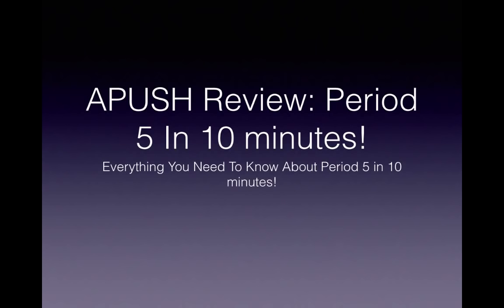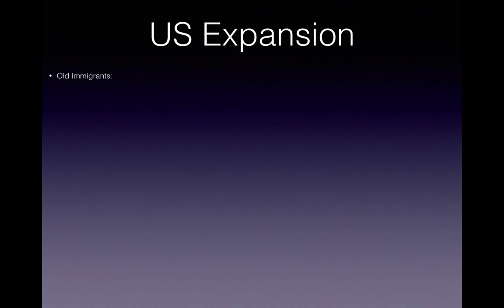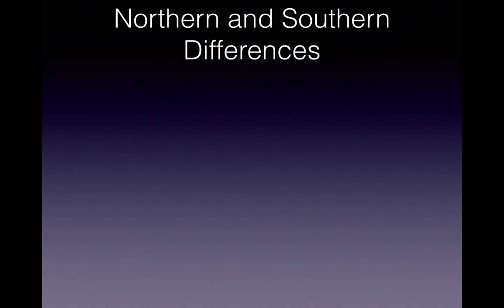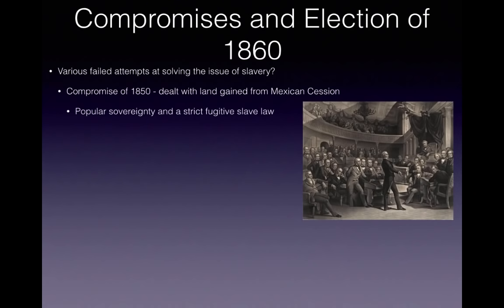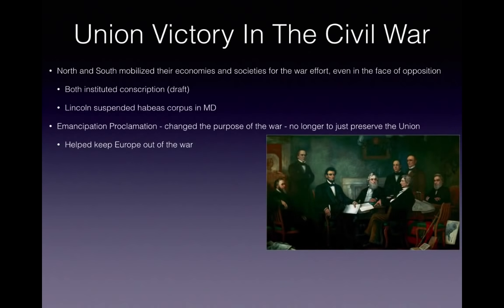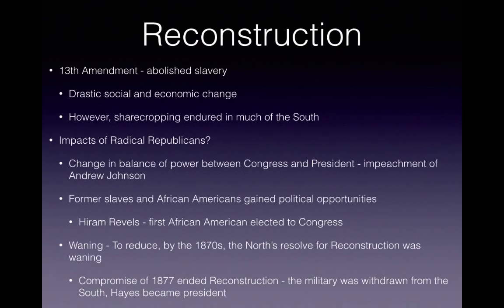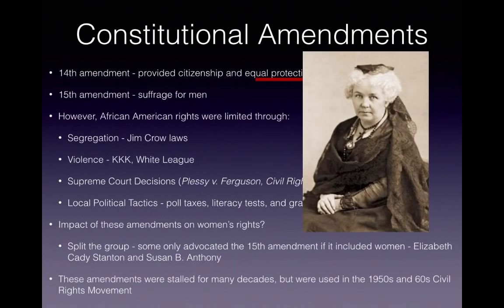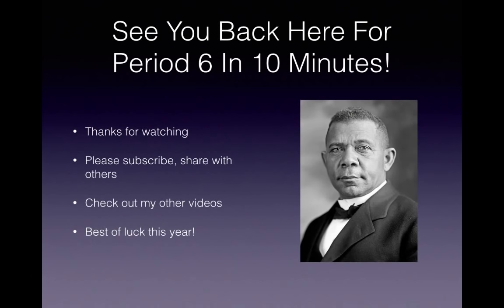APUSH Review: Period 5 In 10 Minutes! (1844 - 1877)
If you would like to download the PowerPoint used in this video, go

All pictures are part of the Public Domain.

File:American progress.JPG. Wikipedia, the free encyclopedia. Accessed on March 21, 2015.

File:USA Territorial Growth 1850.jpg. Wikipedia, the free encyclopedia. Accessed on March 21, 2015.

File:Hultstrand61.jpg. Wikipedia, the free encyclopedia. Accessed on March 21, 2015.

File:John Brown by Augustus Washington, 1846-7.jpg. Wikipedia, the free encyclopedia. Accessed on March 21, 2015.

File:Henry Clay Senate3.jpg. Wikipedia, the free encyclopedia. Accessed on March 21, 2015.

File:Emancipation proclamation.jpg. Wikipedia, the free encyclopedia. Accessed on March 21, 2015.

File:Scott-anaconda.jpg. Wikipedia, the free encyclopedia. Accessed on March 21, 2015.

File:Hiram Rhodes Revels - Brady-Handy-(restored).png. Wikipedia, the free encyclopedia. Accessed on March 21, 2015.

File:Elizabeth Stanton.jpg. Wikipedia, the free encyclopedia. Accessed on March 21, 2015.

File:Booker T Washington retouched flattened-crop.jpg. Wikipedia, the free encyclopedia. Accessed on March 21, 2015.